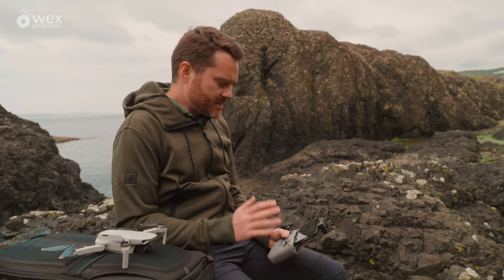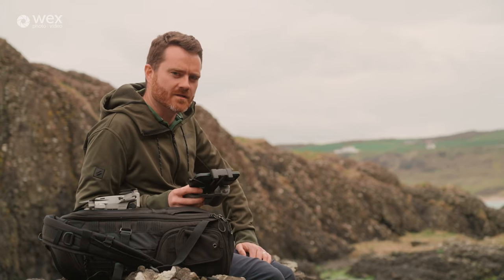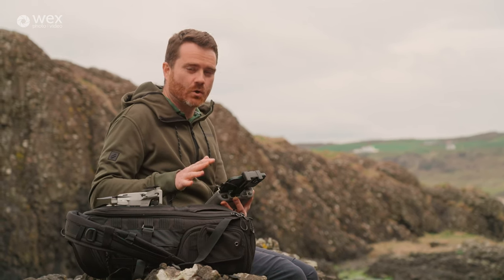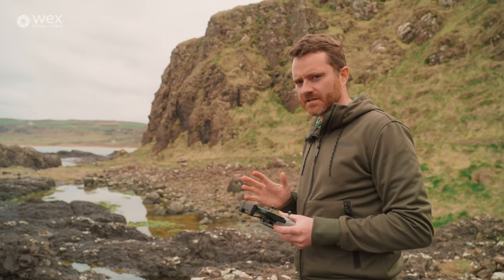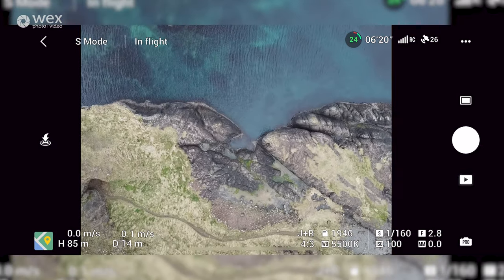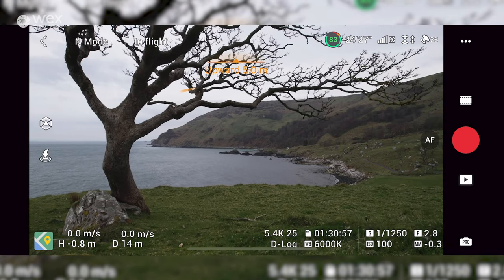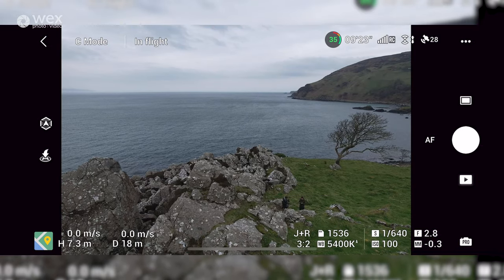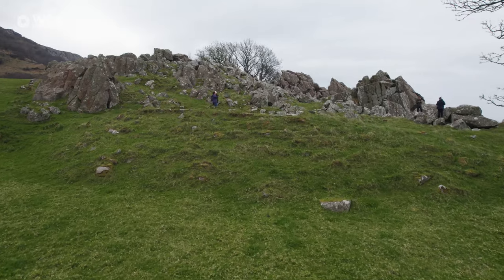Online Masterclass | Using Drones to Create Content | Part Four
Join the incredibly talented Stephen Reid as he travels the Irish coastline for a four-part deep-dive into flying drones and creating photographic and filmmaking content with them. This course is supported by DJI UK. Stephen creates branded content and travel content for YouTube and Instagram. He will give you a full guide on how to get the best images and videos out of your drone, alongside getting you off the ground.

2nd June 2022 - 4pm - 4.20pm

Week one - introduction, planning and prep:

Introduction to Stephen Reid and the type of work he creates
Planning locations and trips
Understanding your style and what to shoot

9th June 2022 - 4pm - 4.30pm

Week two - deep dive into gear:

Drone selection - what drone to choose and why; what settings Stephen goes for; how to set up your camera ready for your trip.
How to get started - what you need to get the best shots on the move, keeping weight and speed in mind. How to get those quality shots for both filmmaking and photography.
Accessories and extras - what you need for a trip like this, and other items to consider dependant on location and travel method.

16th June 2022 - 4pm - 4.30pm

Week three - getting off the ground:

Drone set up - how to get started and what you need for basic flight.
Before take off - controller, modes, return-to-home, safety, and surroundings check.
Taking off and landing safely.
Moving back and forth, and left to right.
Flying further out - safety and tips to prevent drone damage.
Advanced flight techniques - flying circles and figures of eight.
Flying further-a-field; keeping track of your drone.
Flying around objects.
Summary of safe flying.

23rd June 2022 - 4pm - 4.30pm

Week four - creating video and stills with your drone:

Drone and camera set up, alongside setting choices.
Finding and checking over the locations.
Planning and prep - what is the purpose of using drone footage?
What to look for to add context; composition and angling for both video and stills.
Scene selection for optimal results to enhance the full travel story.
Practical shooting and flying techniques for both video and stills.
Take away tips and tricks from the full course.